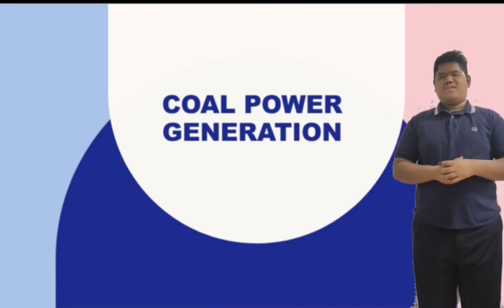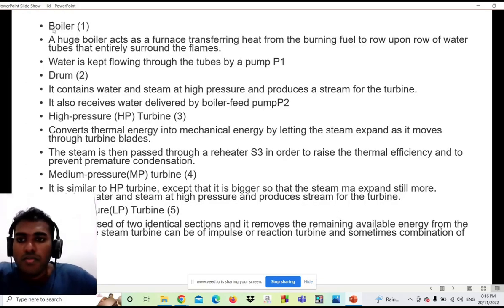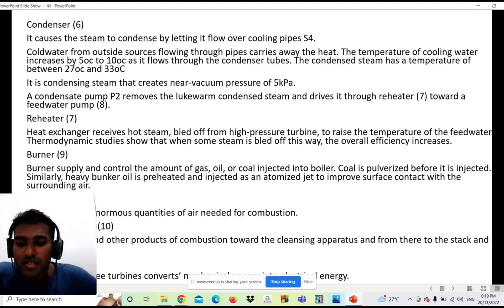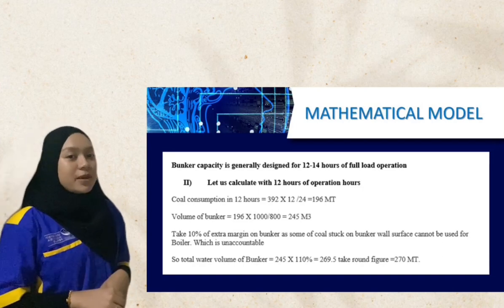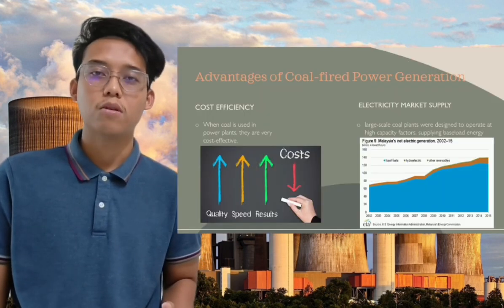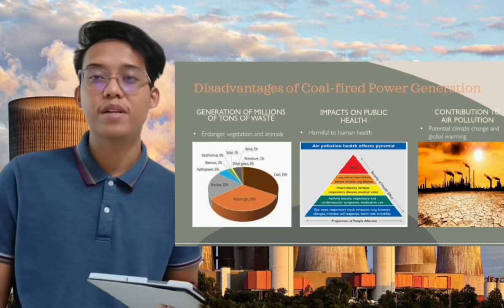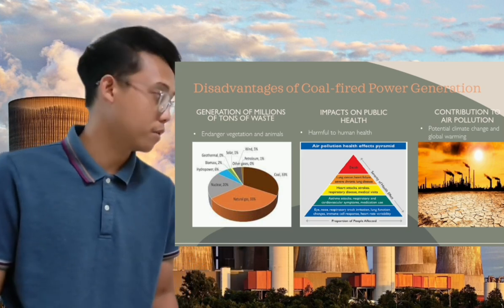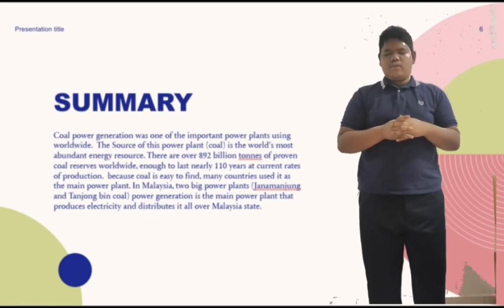INTRODUCTION TO POWER GENERATION ( COAL POWER GENERATION )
INTRODUCTION TO POWER GENERATION
EMJ32004 - POWER SYSTEM ENGINEERING

TITLE :
COAL POWER GENERATION

GROUP :
SITI NURNAJIHAH HUSNA BINTI ZULKIFLI
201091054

MOHAMAD FIKRI BIN MOHD ROHAIZAD
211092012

MUHAMMAD IKMAL BIN MAT RADZI
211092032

MUHAMMAD NABIL BIN KHAIRUL AZLAN
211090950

THEVAGARAN A/L BALASUBARAMIAM
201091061